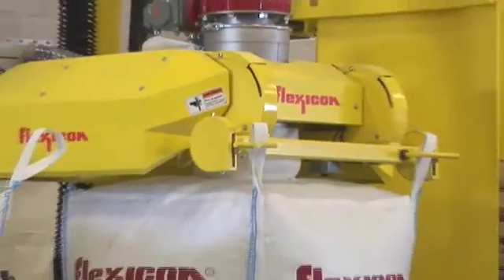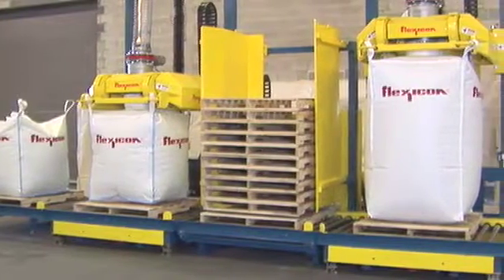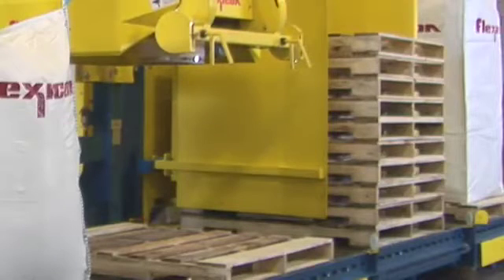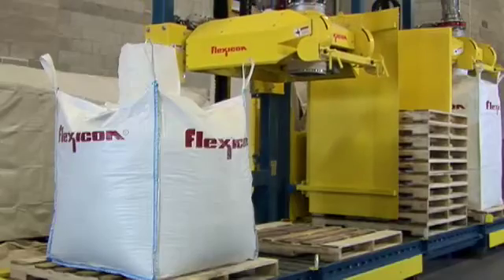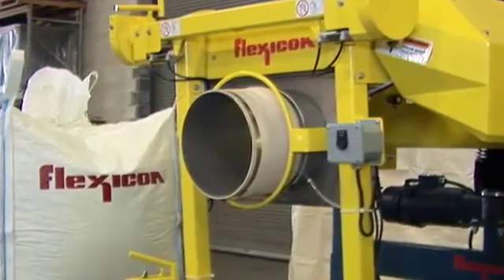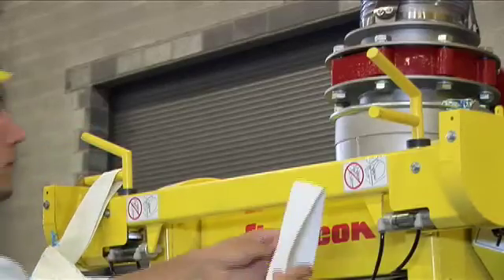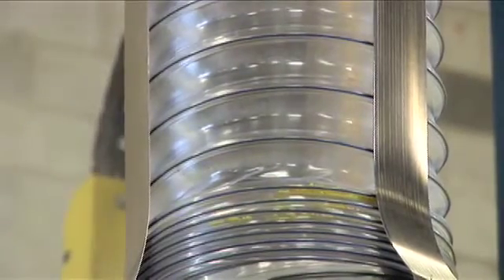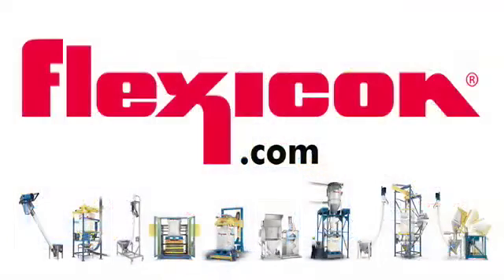Dual Bulk Bag Filling System from Flexicon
This Dual Bulk Bag Filling System from Flexicon integrates two SWING-DOWN® Bulk Bag Fillers with a Flexicon Pallet Dispenser and Powered Roller Conveyors, allowing safe, high capacity filling of bulk bags of all popular sizes.

Programmable controls allow the fillers to operate separately or simultaneously, filling bags of the same size or two different sizes.

When a filling cycle is initiated by push button or contact closure, pallet dispenser forks lower the stack of pallets onto the roller conveyor, withdraw from the bottom pallet, and raise the remaining pallets, allowing the roller conveyor equipped with photoelectric eyes to move the dispensed pallet into position below the filling station.